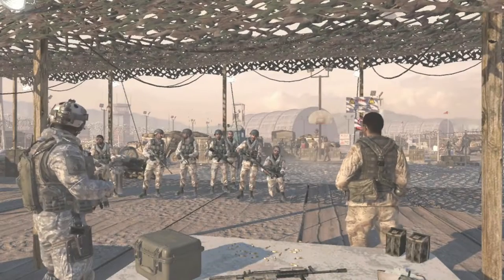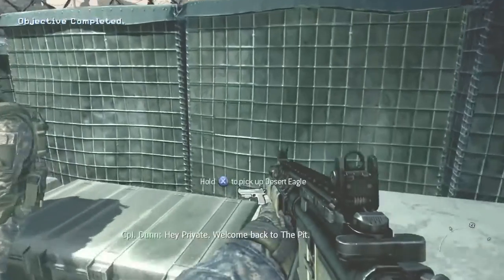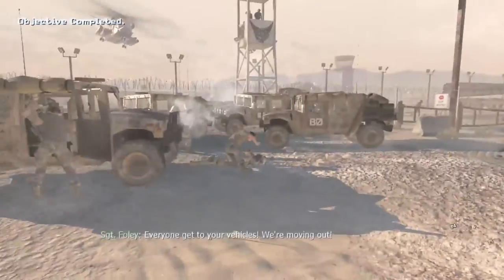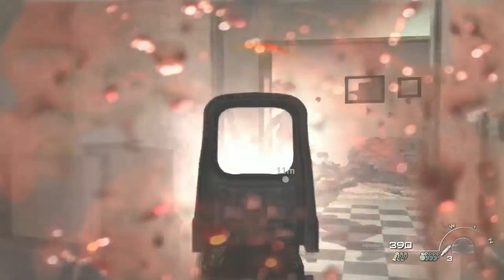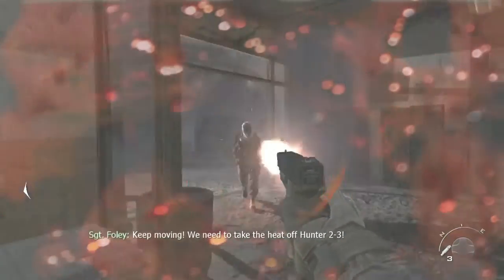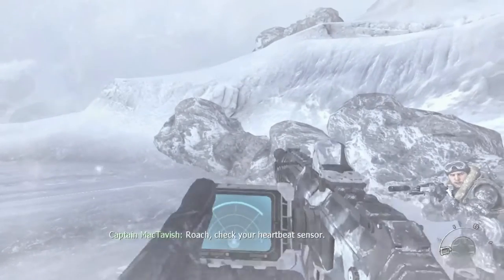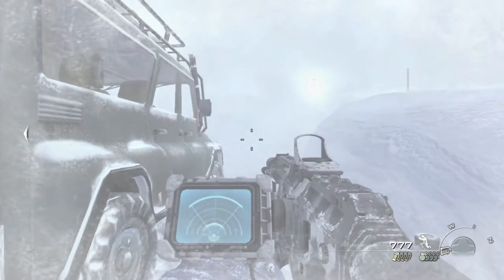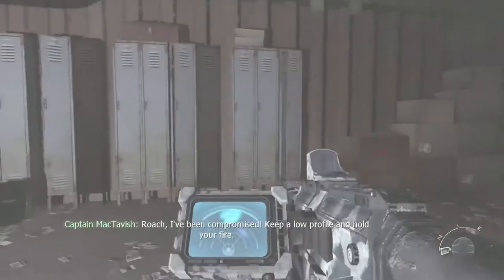Call of duty Modern Warfare 2 (2009) Campaign Let's play in 2022 Part 1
This is the start of my let's play of Modern Warfare 2 (2009).